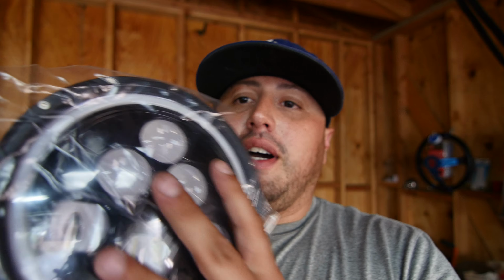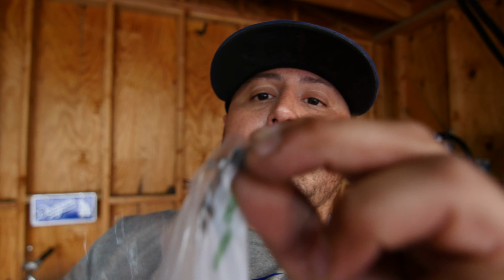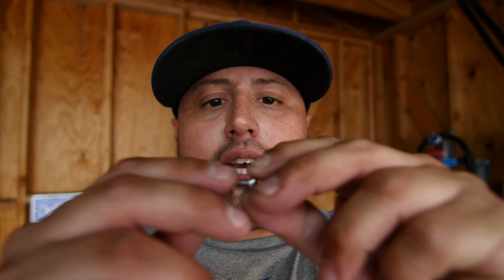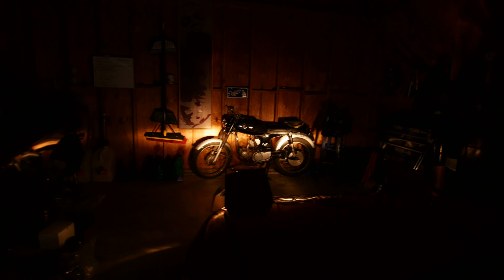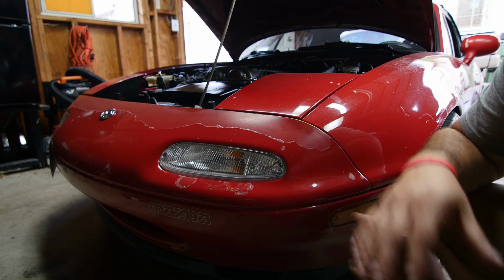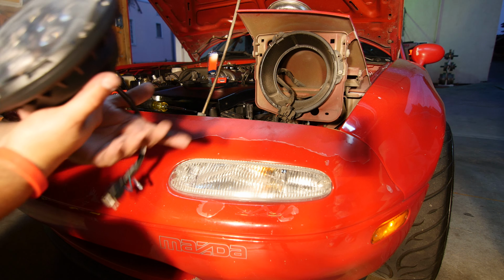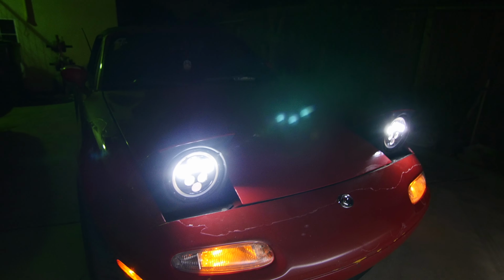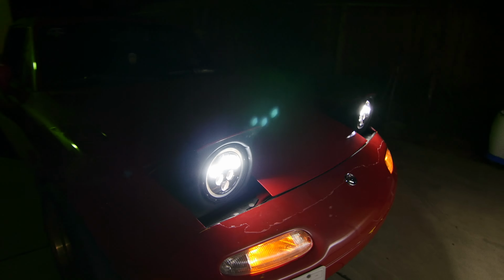Miata LED Headlights Install - Our First Sponsorship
We install AUXBEAM 7 inch Jeep LED pop up head lights on Project Miata.